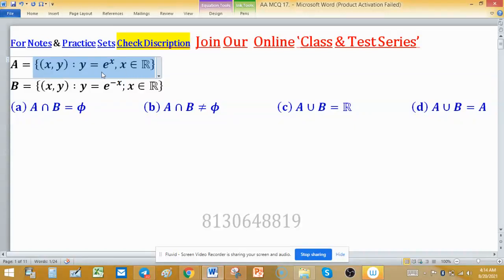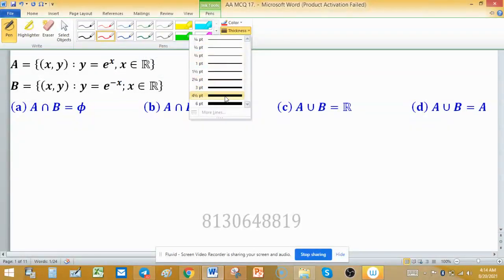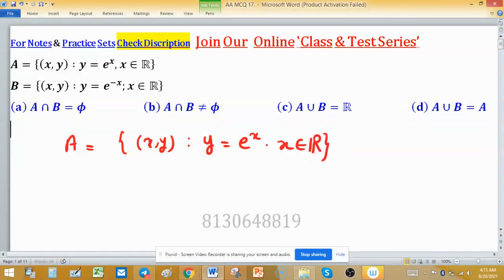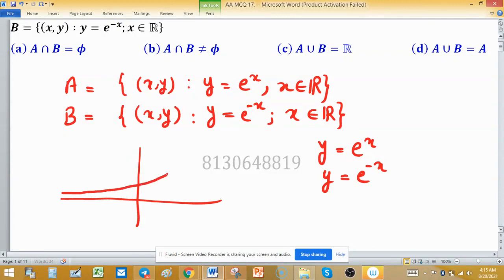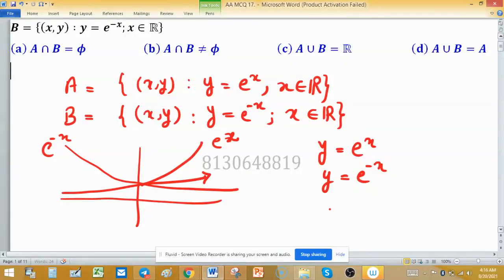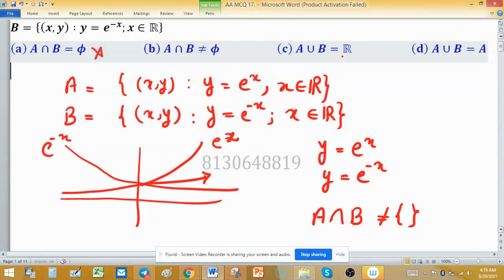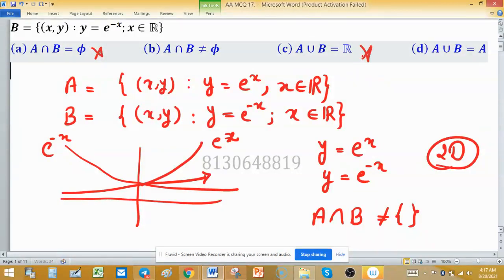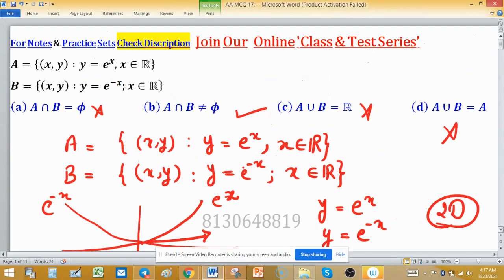intersection union empty set point of intersection iit jam mathematics group theory y=e^x set theory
1. (i) Abstract Algebra 250 MCQs with Solution.

2. Linear Algebra 1000 MCQs based practice set.

3. Real Analysis 1000 MCQs based practice set.

4. ODE 733 MCQs based practice set.

5. Kerala PSC HSST Mathematics pyq solution download

6. BHU Pet Mathematics Previous Year Question Paper Solution.

7. MH SET Mathematical Science PYQ Solutions

8. SSB Odisha PYQs solution

9. TS SET Mathematics Previous year Question Paper solution

10.

11. TIFR Mathematics PYQs solutions

12. Gate Mathematics PYQ + Key

13. CUSAT CAT PG Mathematics PYQs from 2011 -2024

14. CSIR NET PYQs Solution from 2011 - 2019

15. NBHM M.Sc. &Ph.D. Question Paper 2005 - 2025 and their Solutions

48 Hours to MASTER Group Theory with These 5 Crucial Questions!

Group actions

Sylow theorems

AA MCQ 17
Key (b)